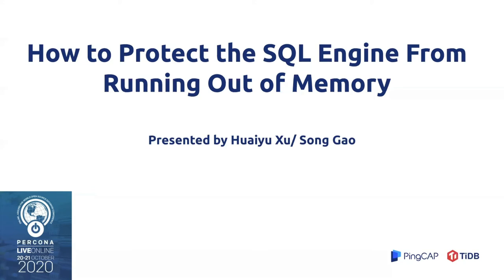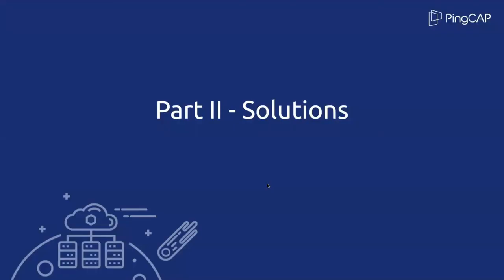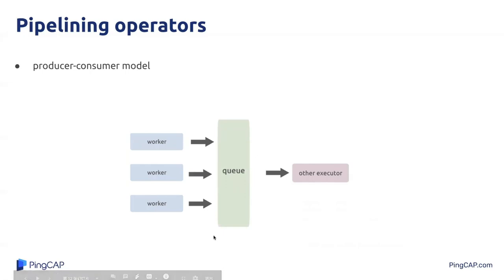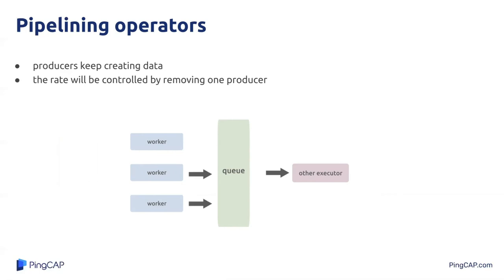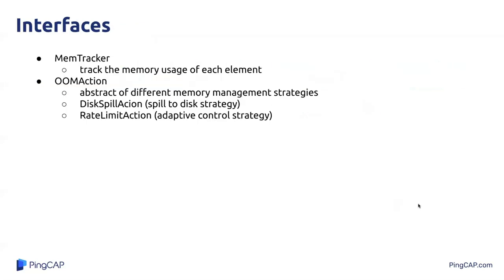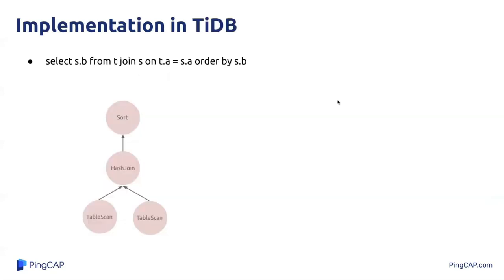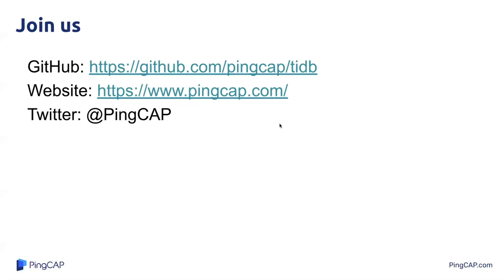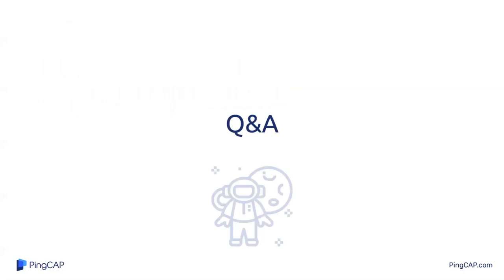How to Protect the SQL Engine From Running Out of Memory - Huaiyu Xu Song Gao - Percona Live ONLINE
Running a SQL usually requires the database to allocate working memory to the process that executes a SQL. However, the uncontrolled size of the input DataSource or the intermediate data generated by calculation may trigger an Out of Memory (OOM) crash. Thus, the memory management mechanism of the computing layer is necessary.

In this talk, we will introduce how we prevented the database, taking TiDB as an example, from the OOM crash caused by excessive memory consumption during a calculation, such as disk spilling and adaptive adjustment.)

You can find more information about MySQL Databases and Percona Database Talks in these links 👇👇👇